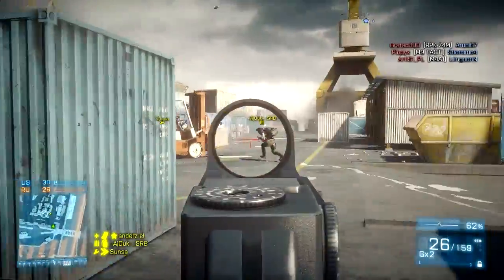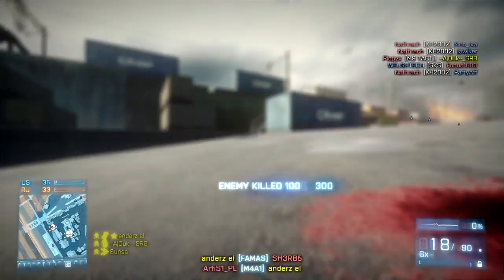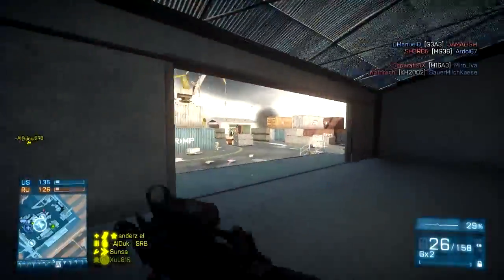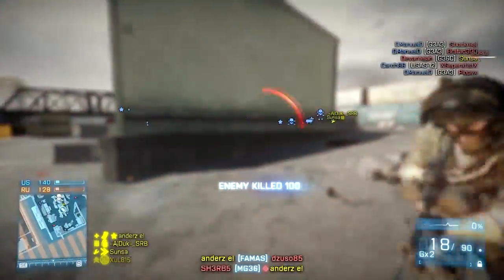Battlefield 3 Online Gameplay - Patch FAMAS Changes and Attachments Changes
-= Stalk Anders! :P =-